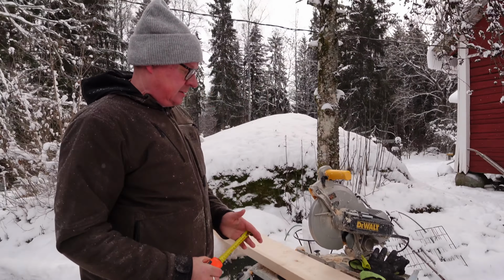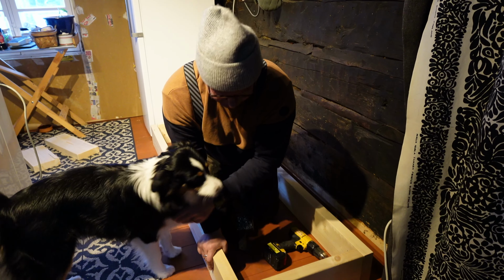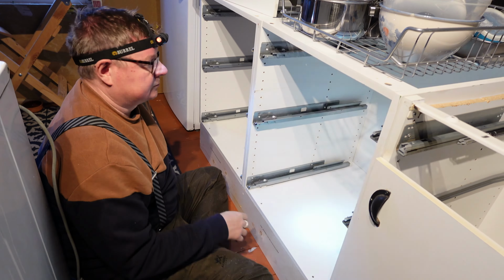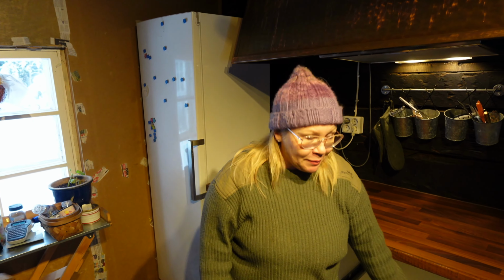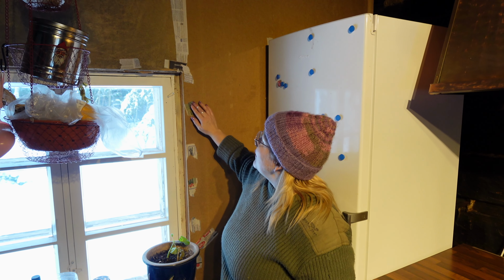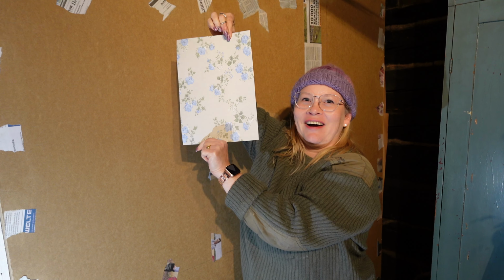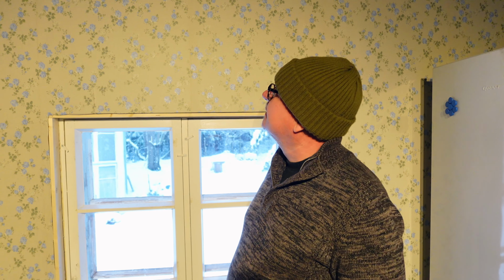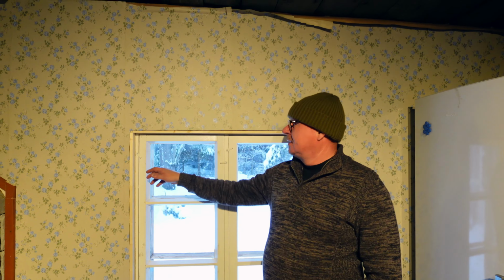Old house renovation: #3 Revamping Our Kitchen: Installing Wallpaper & Recycled Cabinets!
Get ready as we embark on revamping our old kitchen by installing stunning wallpaper and giving a new lease of life to our space with recycled cabinets and countertops. Join us on this journey as we showcase process of putting up the wallpaper on the wall we carefully selected in our previous video. We'll also demonstrate how we transform our kitchen by repurposing recycled cabinets and countertops, creating an eco-friendly and stylish space.

Join us as we take on this exciting project. We love hearing from our viewers!

Welcome along with us❣️

We post a lot about  our daily life🤗 Feel free to follow us and drop a comment to say hello!

We are living a simple and sustainable way of life in a small homestead in Finland 🇫🇮. We live in an over 115 years old log house in a countryside of southern Finland. We have a small property and piece of land, electricity but no running water. First this was just a summer cottage but turn out to be our home were our heart is.  We started gardening and growing our food, got animals. We like to grow veggies, preserve food, recycle, compost, and do many kind of gardening and building projects using mostly recycled materials. Finnish beautiful nature and four seasons is what we love. Homesteading with full time jobs (partly/mostly remote).

Welcome to simple & happy life in Finland with us,

Henni & Henri and 🐶🐶